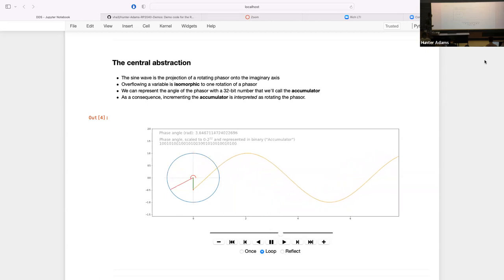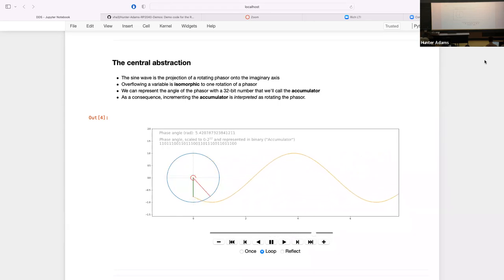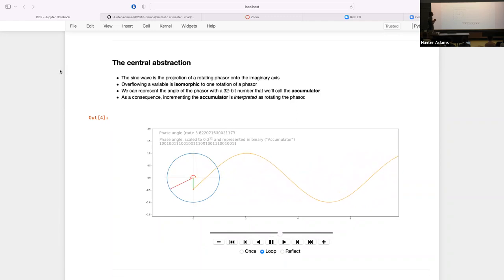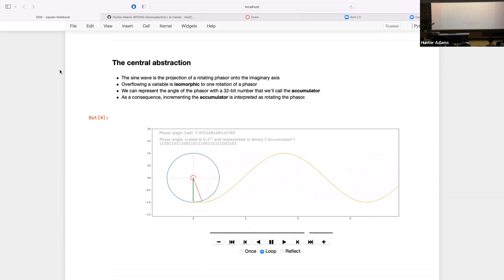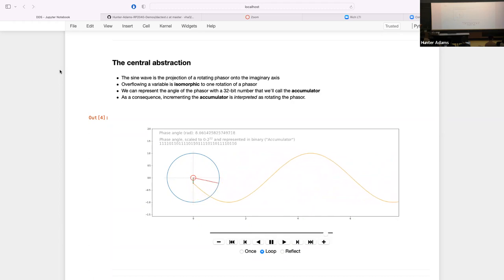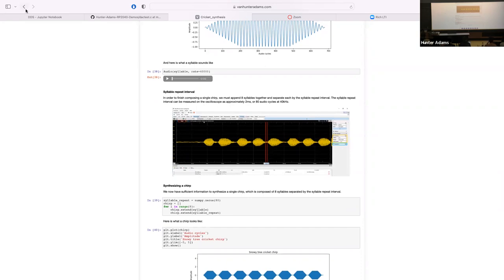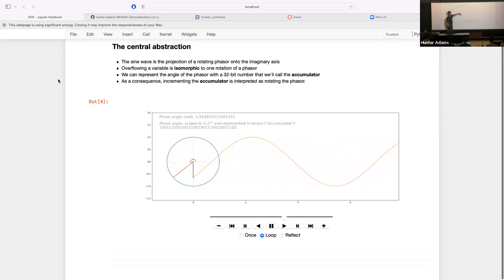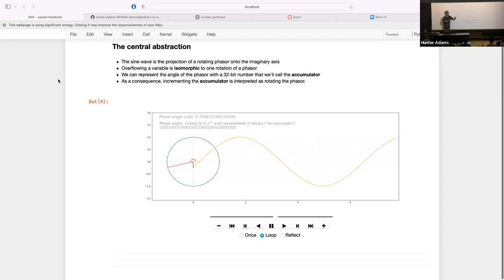Raspberry Pi Pico Lecture 4: Direct Digital Synthesis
0:00 - Administrivia and reviewing context
1:42 - Lecture goals and DDS introduction
3:55 - What is a sine wave?
4:30 - Creating a new unit for angle
8:10 - Overview of the DDS algorithm
12:00 - Deriving the equation for accumulator increment value
18:00 - Examples with numbers
19:25 - Resolution of the synthesizer
22:00 - How big should the sine table be?
29:00 - Indexing into the sine table
33:15 - Some common questions
35:20 - Looking at DDS in code
39:35 - Cricket chirps
41:55 - Summary of DDS
42:50 - Applications of DDS
49:05 - Plan for the next couple days

Fall, 2022 lectures from ECE 4760 (Digital Systems Design Using Microcontroller) at Cornell University.